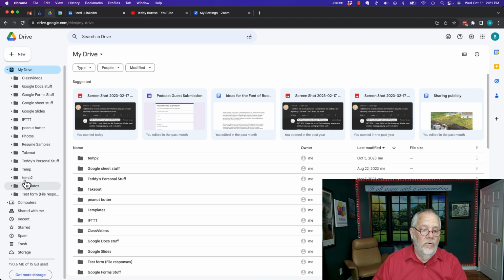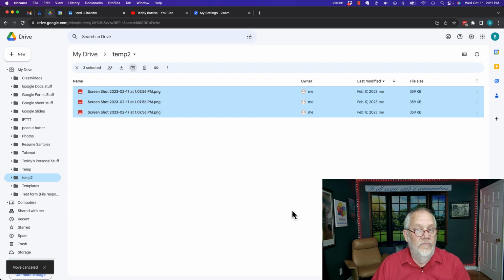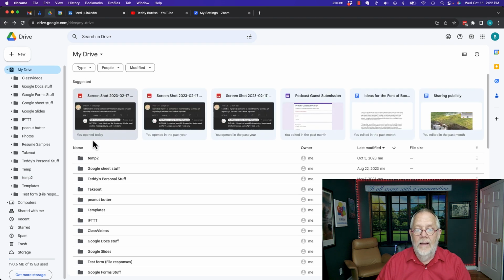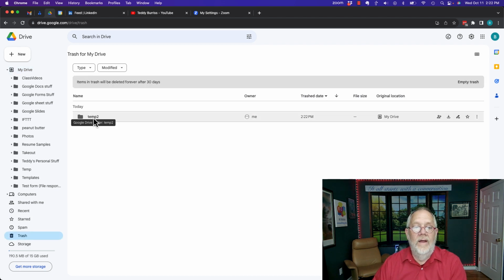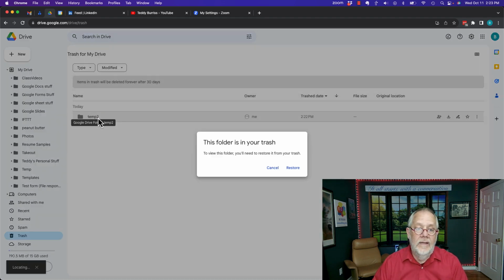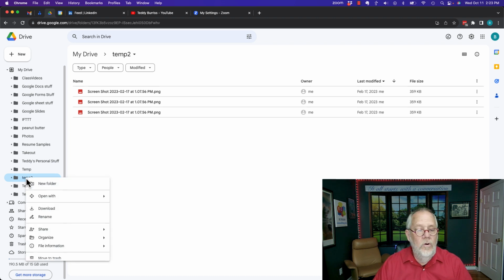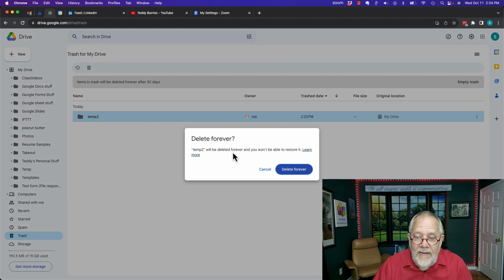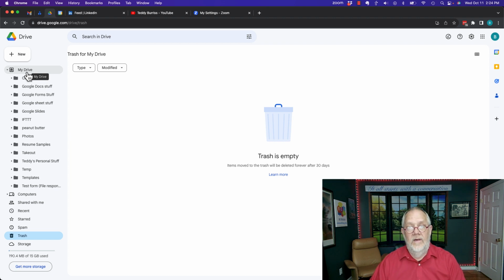How do I permanently Delete a Google Drive Folder?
I demonstrate how to permanently delete a Google Drive Folder.